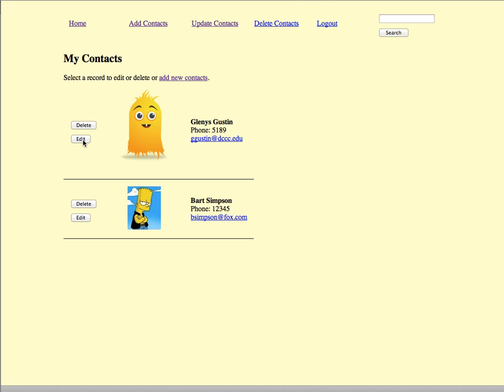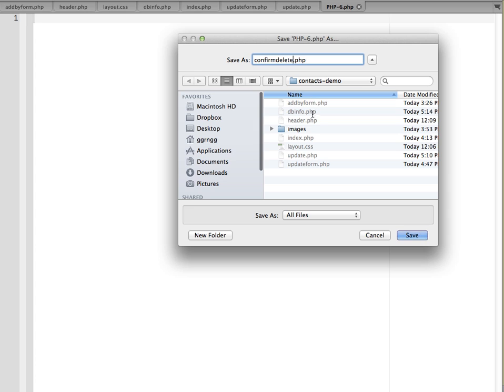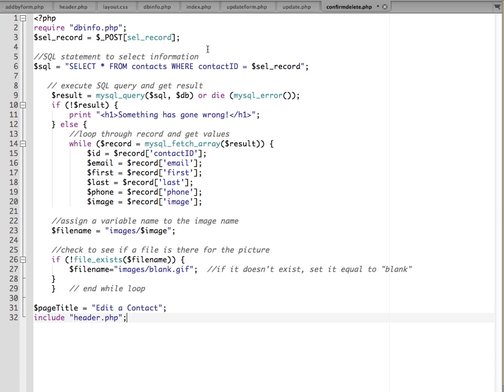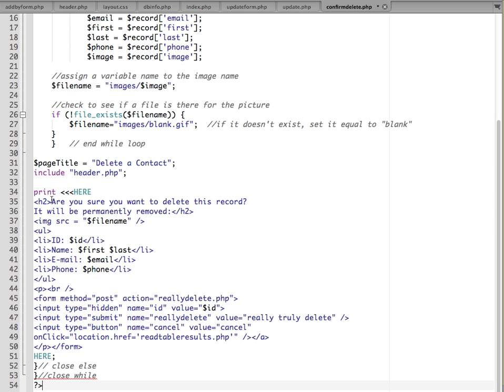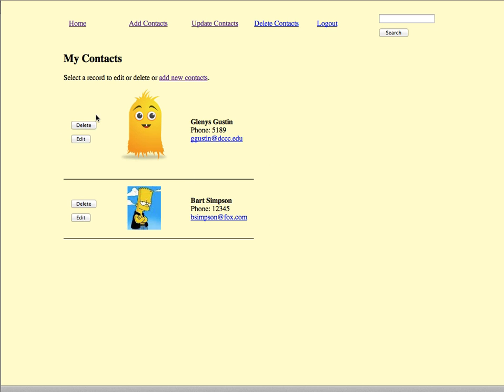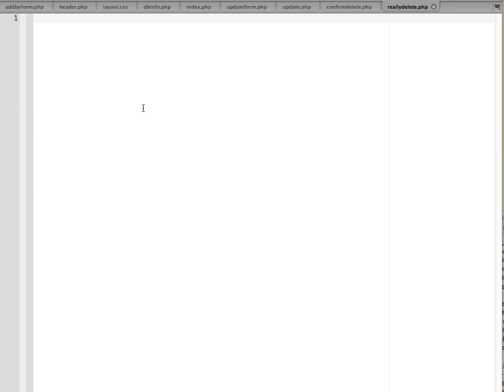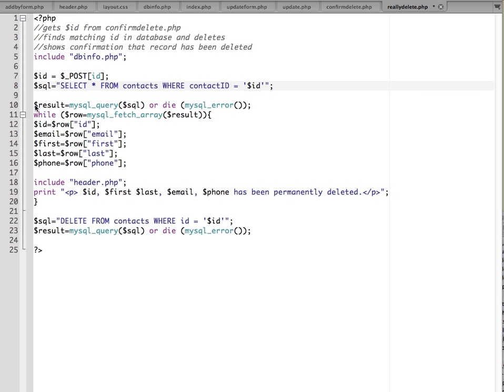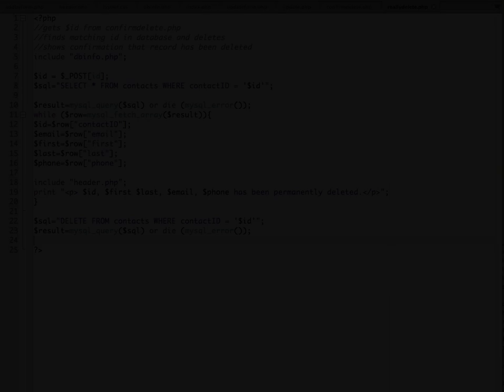PHP MySQL - Deleting a Record in a MySQL Database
Demonstrates how to update a record in a MySQL database using PHP.